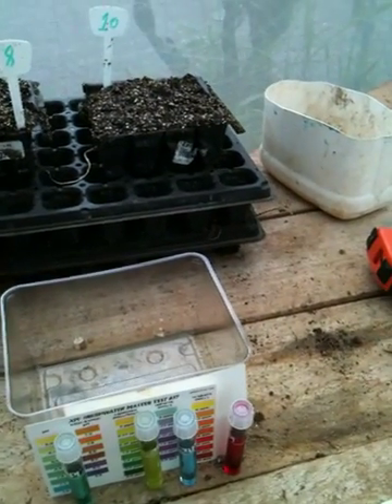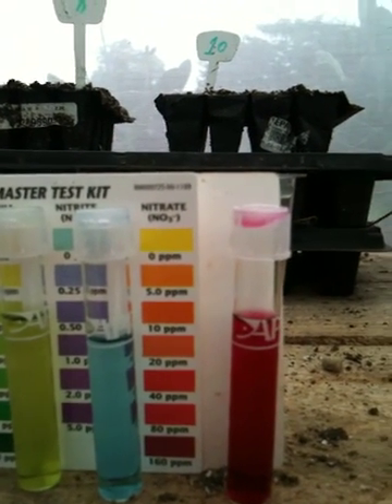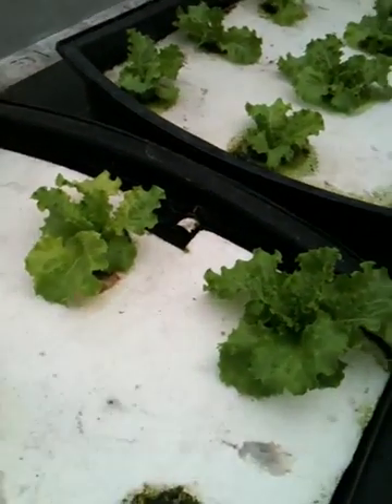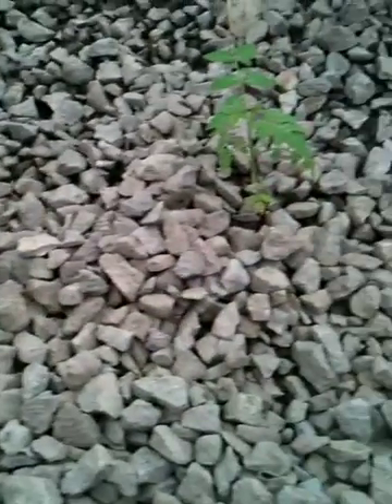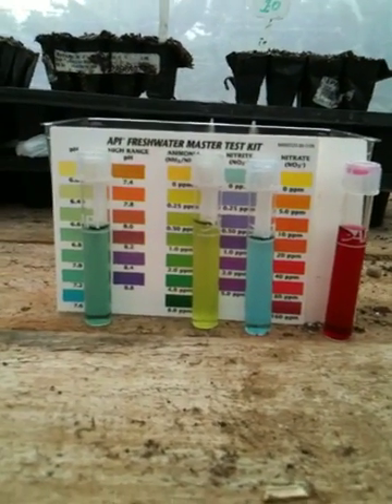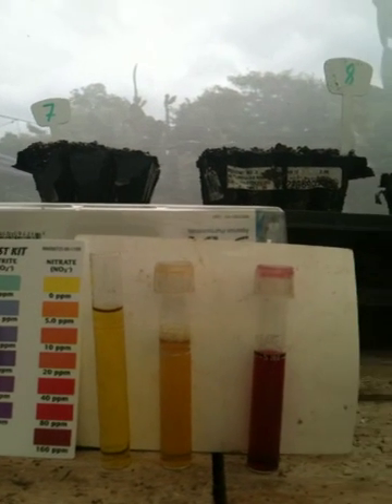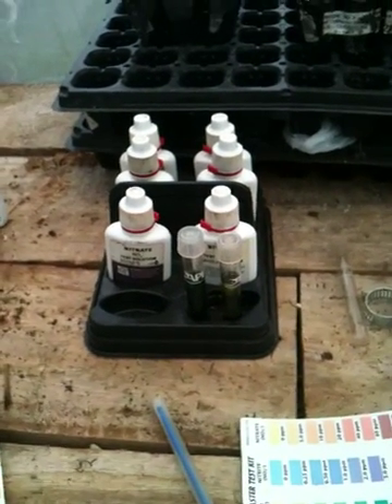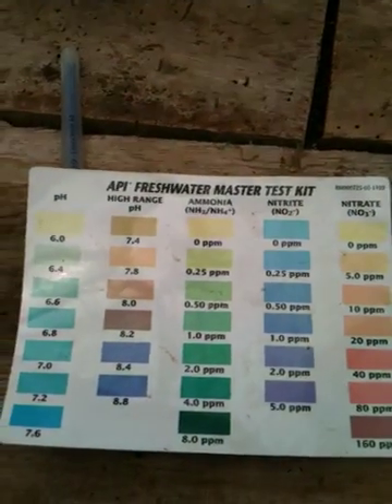Lessons in Water Chemistry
solving why nitrate levels remain abnormally high in aquaponics system despite cessation of fish feeding